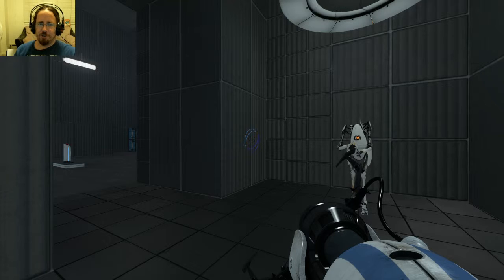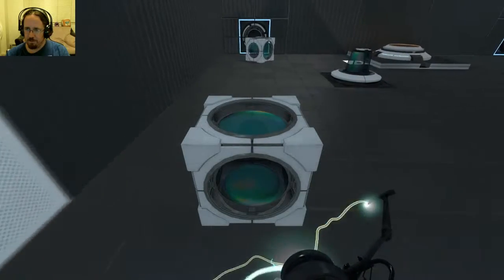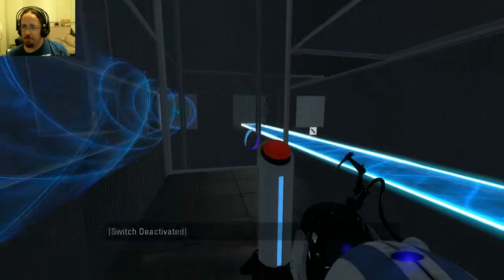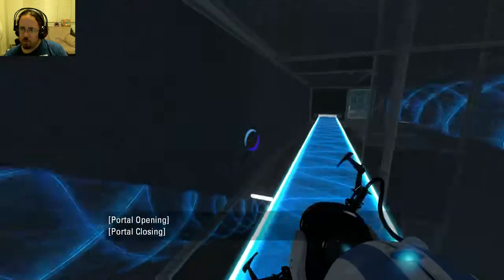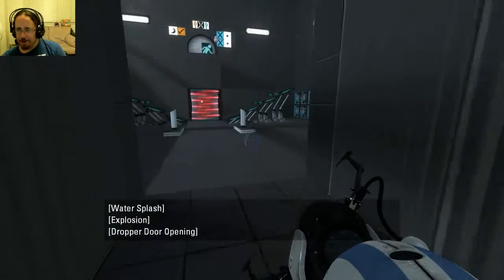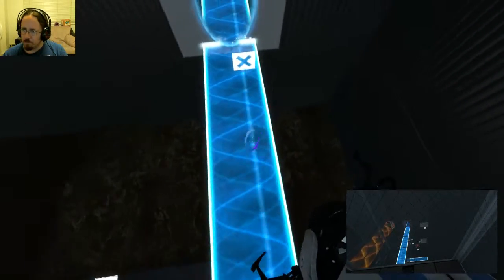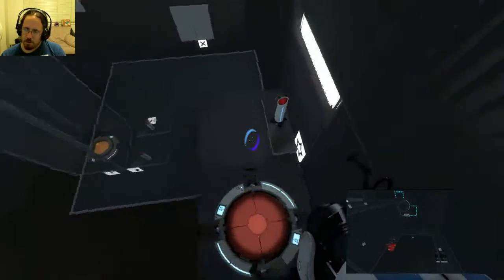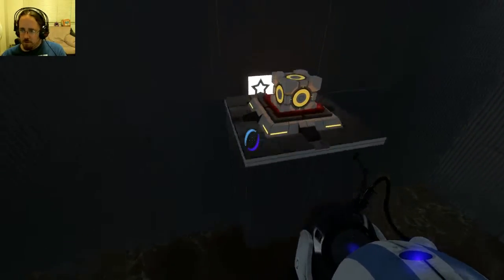Sacrifice For Science - Portal 2 Co-op Ep 38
Welcome back to my and Sweetlilbee's Portal 2 cooperative community content runs!  In this episode we hit some maps by new makers, finally working our way through all our Pyrron maps.  This one is very well made and a lot of fun.  In the end I find the easiest possible answer to something and it's to sacrifice myself... FOR SCIENCE!!!

Check out my Facebook page and/or my Twitter for up to date upload schedules and information on upcoming series!